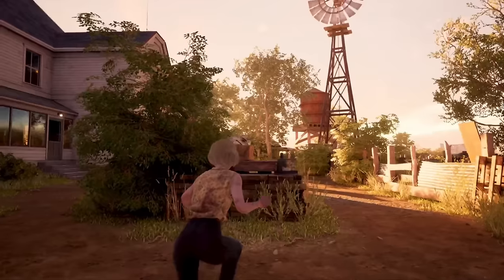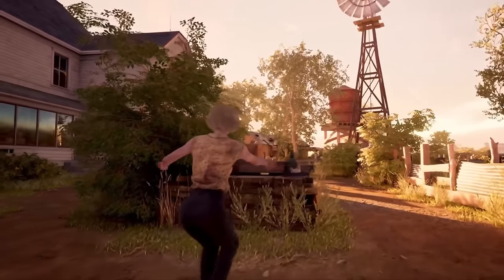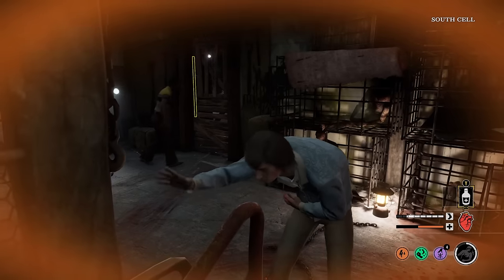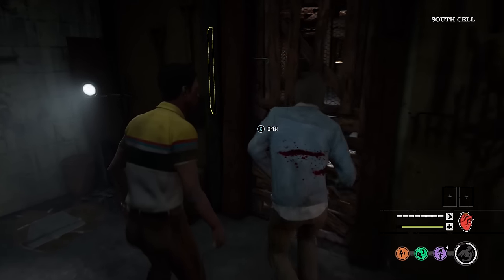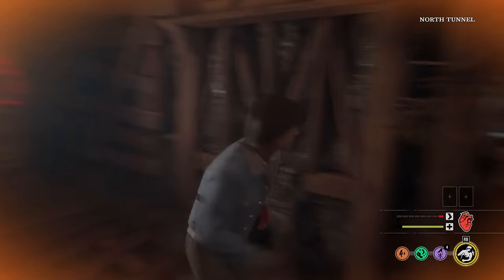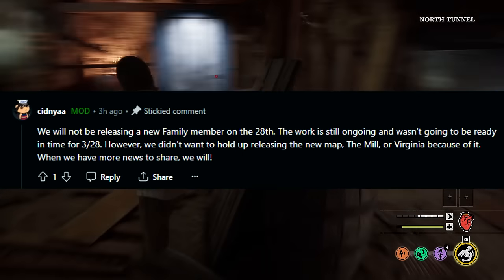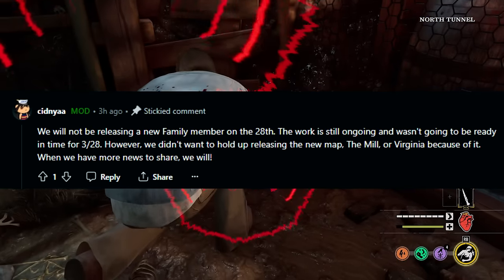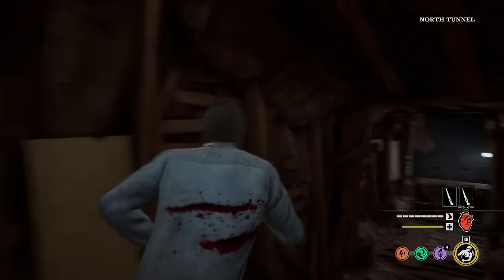FIRST LOOK at Virginia Gameplay - The Texas Chainsaw Massacre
Gameplay of virginia using her ability called Boon on Nugget lol.